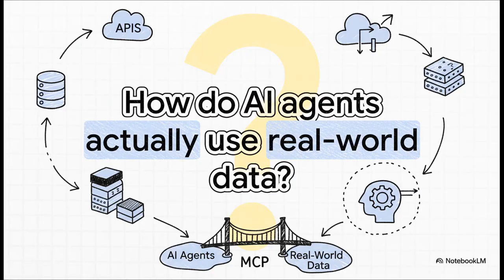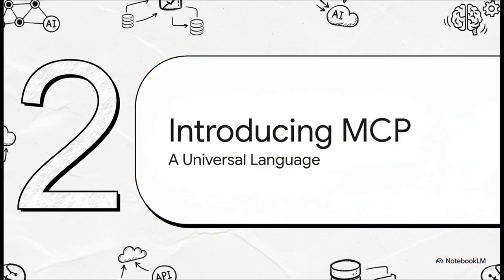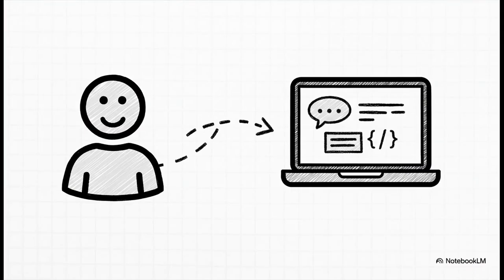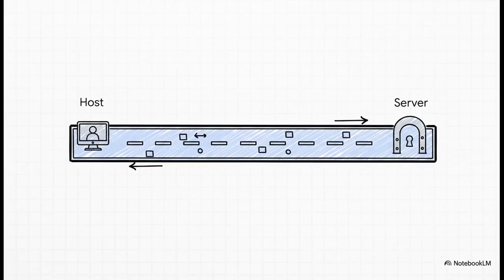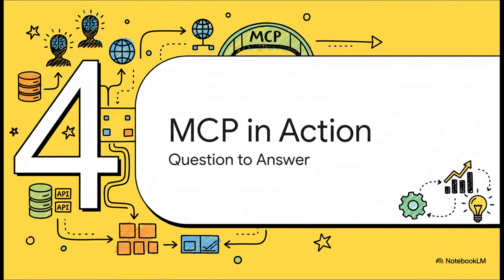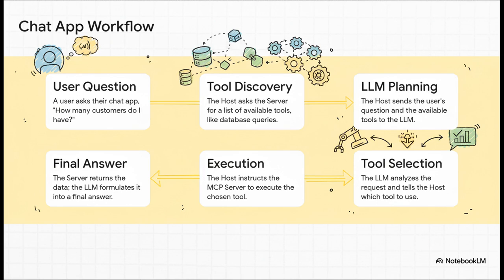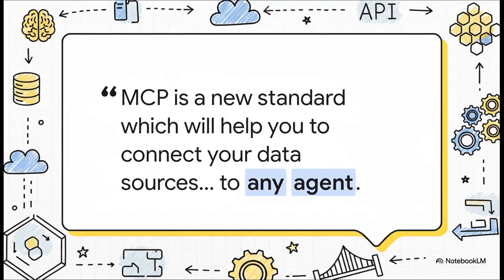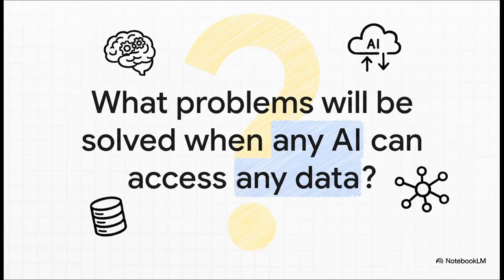🎥 Model Context Protocol Explained: Connecting AI Agents to Real Data Sources 🤖📡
💡 This video from IBM Technology explains the Model Context Protocol (MCP) — an open-source standard that enables AI agents to securely and efficiently connect to real-world data sources, including databases, APIs, and local files.

The MCP architecture is made up of three core components:
MCP Host — the application where the AI runs (like a chat assistant or coding tool).
MCP Client — the interface that connects the AI model to the protocol.
MCP Server — the component that handles data source connections and executes queries or commands.

The video demonstrates how the MCP host communicates with one or more servers through the protocol whenever the AI needs external information. The MCP server then accesses relevant data — whether from a relational database, API, or file — and returns it to the AI agent, enabling accurate, contextual responses.

A practical example shows an AI agent using the MCP framework to query data, invoke tools, and deliver precise answers through a Large Language Model (LLM). The result: a seamless bridge between AI reasoning and real operational data — unlocking smarter, context-aware automation.

⏱️ TIMELINE

00:00 – Intro & Overview 💡
00:30 – What Is the Model Context Protocol (MCP)? 🧠
01:00 – Why AI Agents Need Structured Data Access 🔍
01:40 – The Three Core Components: Host, Client, and Server ⚙️
02:15 – How MCP Hosts Communicate with Servers 🔄
02:50 – The Role of the MCP Server: Managing Data Connections 🗄️
03:25 – Supported Data Types: Databases, APIs & Local Files 📚
04:00 – Practical Example: AI Agent Accessing Data via MCP 🤖
04:40 – How the LLM Uses MCP Tools to Answer Questions 💬
05:10 – Real-World Benefits of MCP: Security, Consistency, and Control 🔐
05:45 – Open-Source and Community Development 🌍
06:10 – Recap & Closing Thoughts 🌟